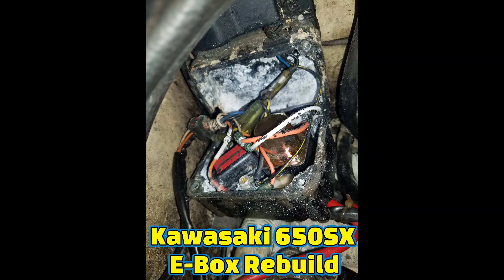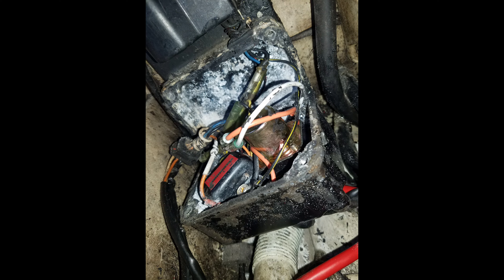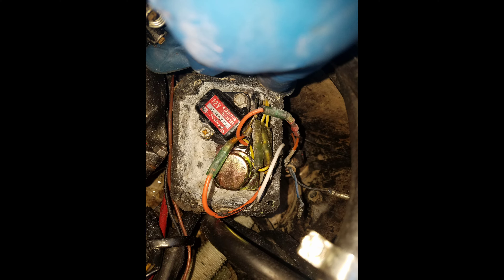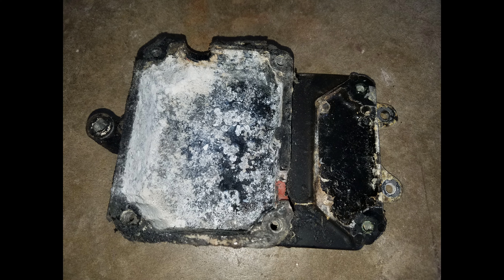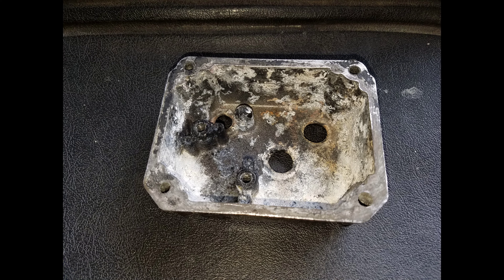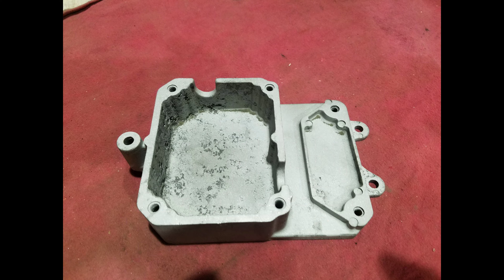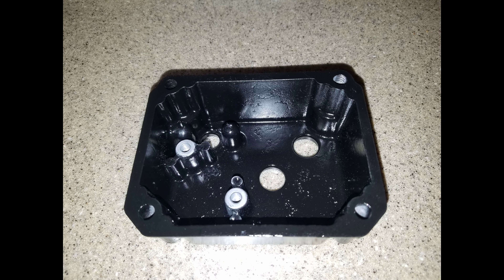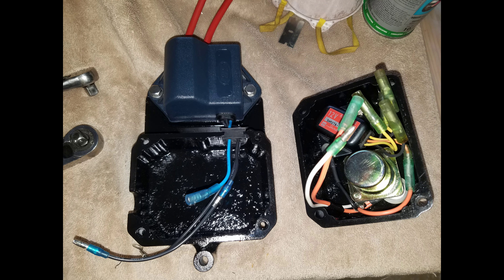E-Box Stand up Jet Ski Build! | 1987-1993 Kawasaki 650sx Jet Ski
In this video I show the rebuild process of a Kawasaki 650SX Jet Ski Electrical Box/ E-Box. This an E-box from a Vintage Stand Up Jet Ski Build that I was working on for a customer, the model was a Kawasaki 650sx. I show where the E-box is located on a 650SX ski, then removing the box, disassembling it, media blasting it, primer and painting it, then reassembling the box for reinstall. The box in this video is used in the 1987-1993 Kawasaki 650SX stand up jetski models below:
1. JS650/ A1-A4
2. JS650/ B1-B3
The main components of the box are listed here by OEM Kawasaki number to use for reference:
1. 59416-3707 Large E-box Section
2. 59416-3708 Small E-box Section
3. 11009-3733 E-box Paper Gasket